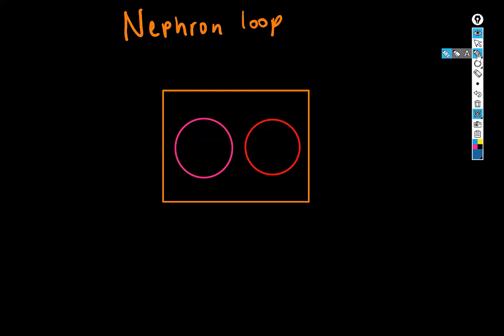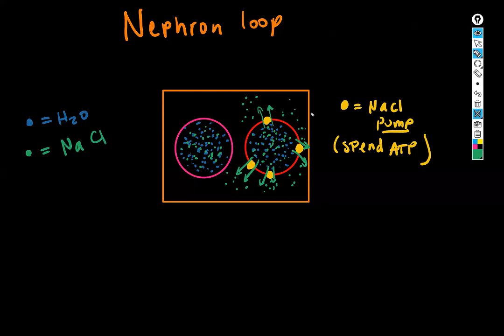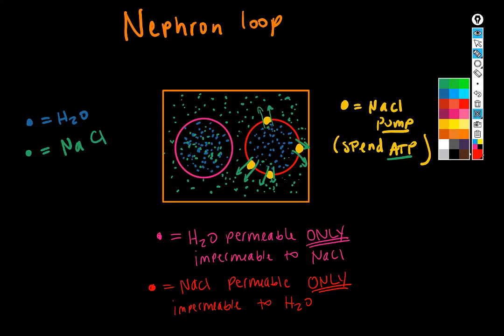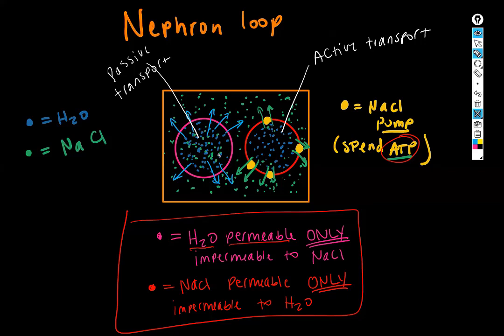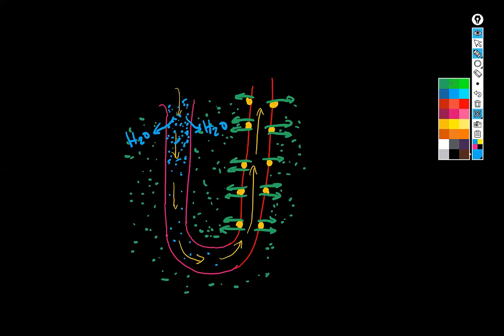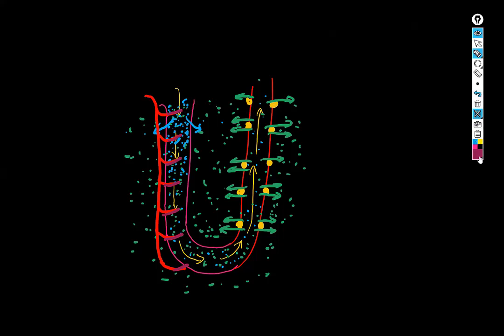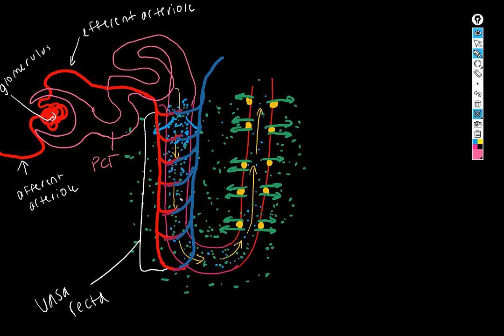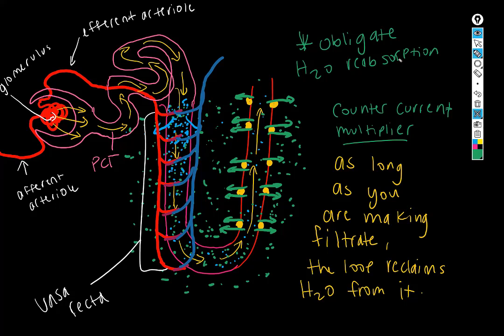Nephron loop Video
Do you find the nephron loop (Loop of Henle) confusing? You aren't alone! In this video we review how basic concepts like osmosis and active transport allow the loop to work to reclaim water from your filtrate so you don't literally urinate yourself to death.